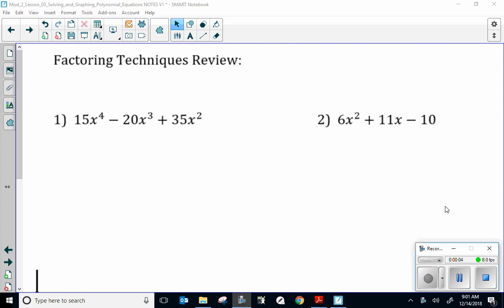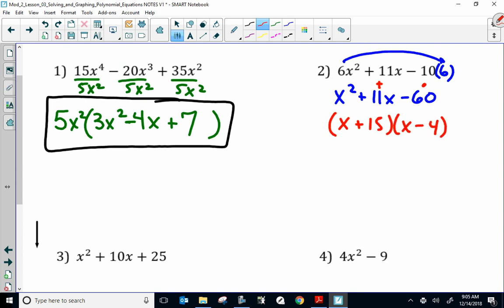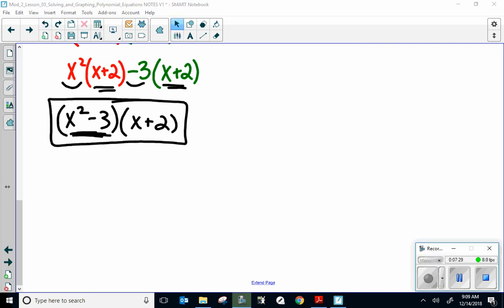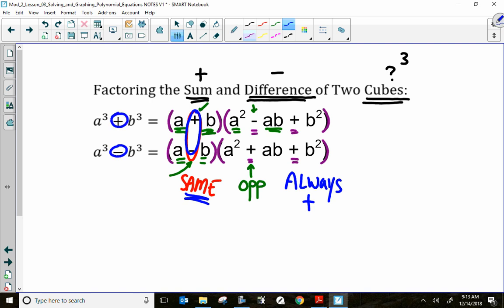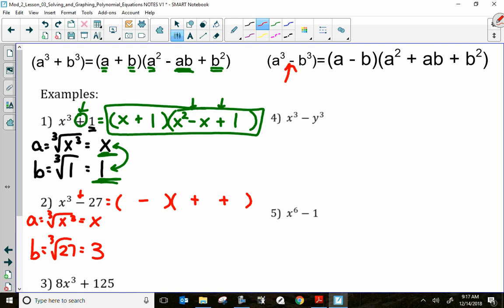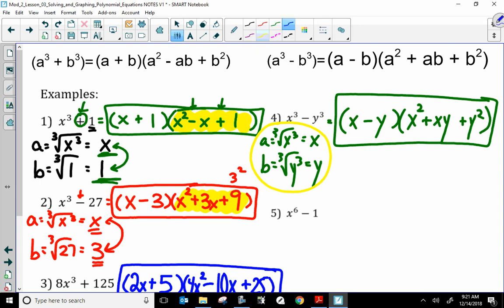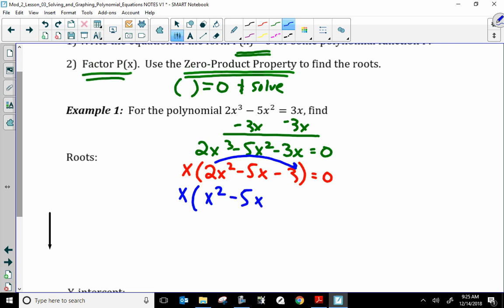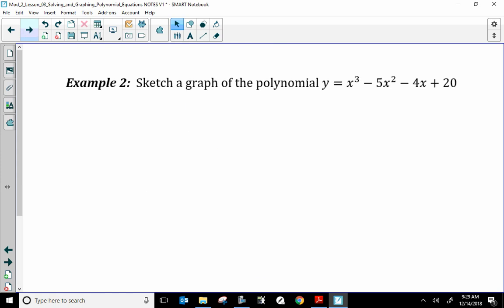Visca Alg 2 Unit 2 Lesson 3 (entire lesson)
This video accompanies unit 2 lesson 3 for Alg 2; this is the entire lesson. You can get notes from my teacher page at: